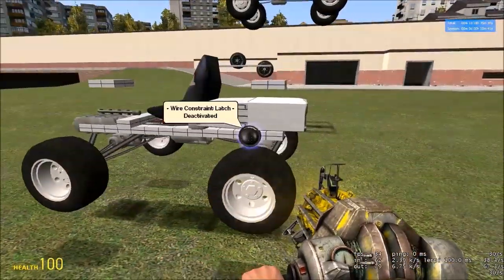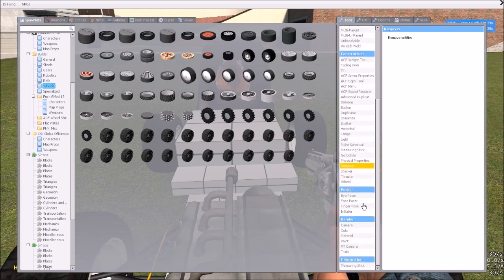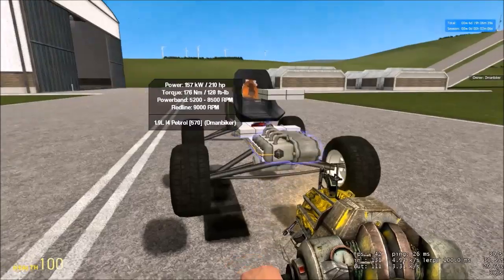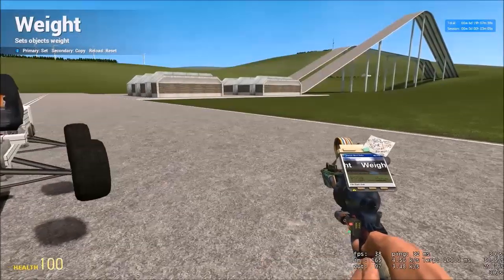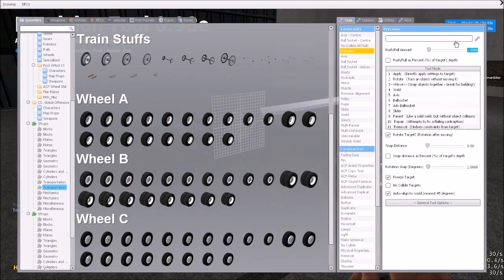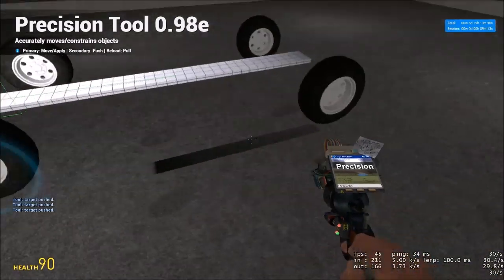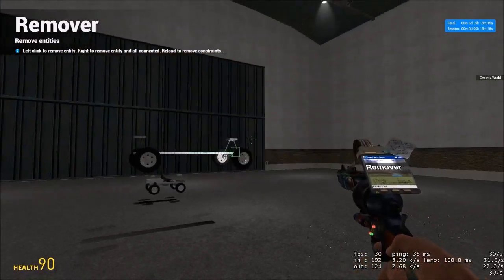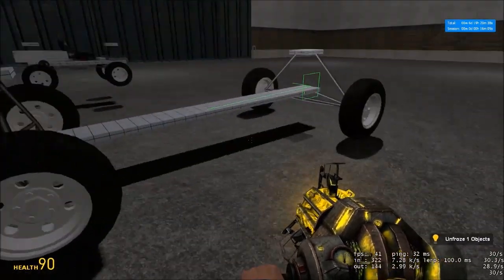GMod -- Simple Effective Suspension -- Intermediate Tutorial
Welded Anchor suspension